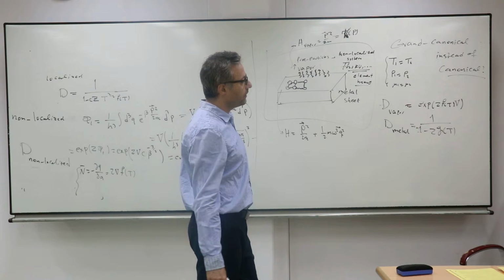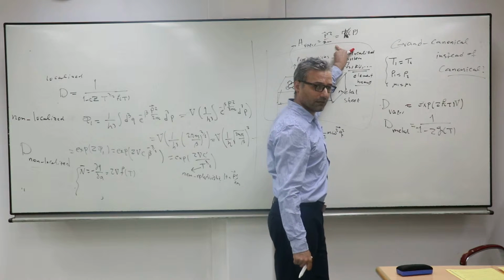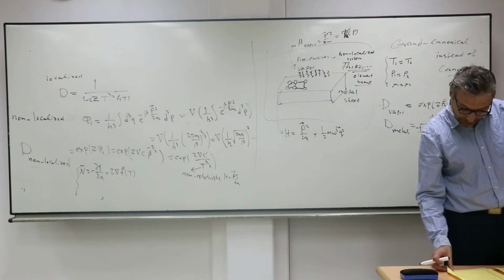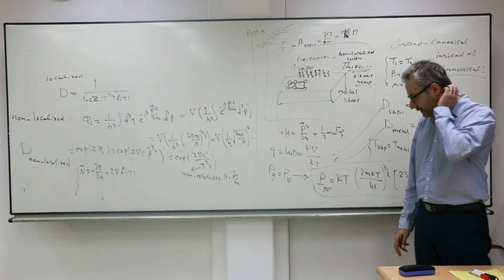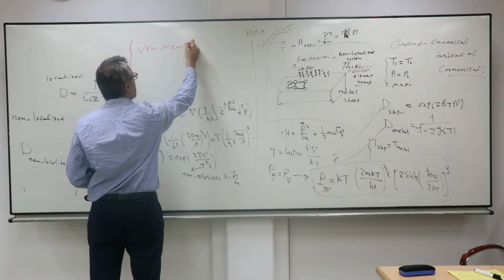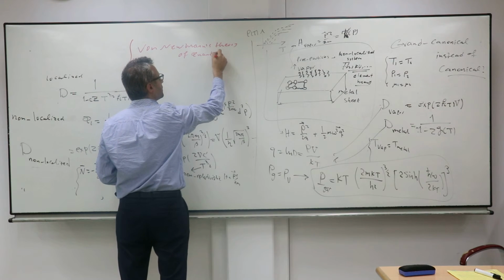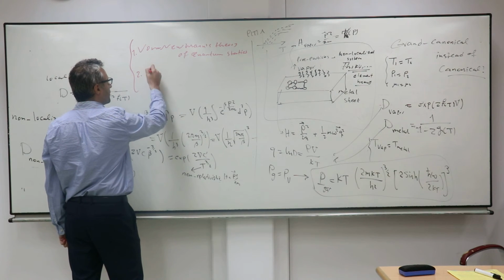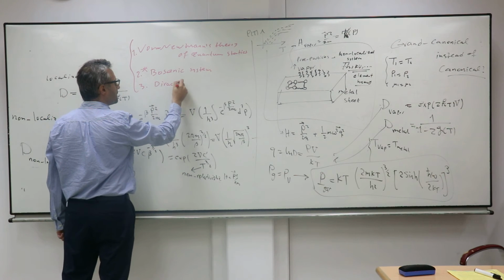Statistical Physics-Lecture 12-part 3